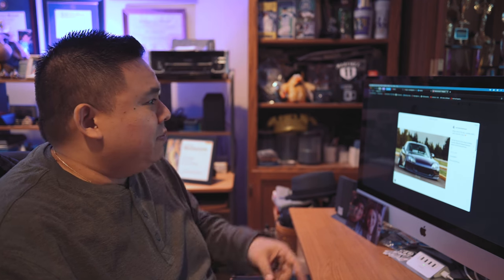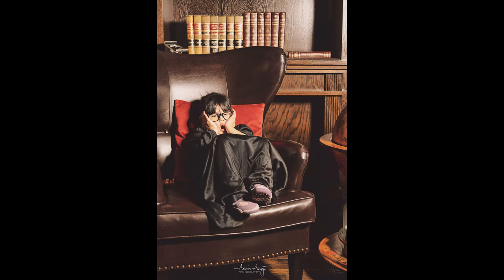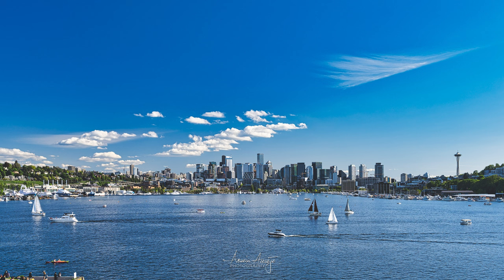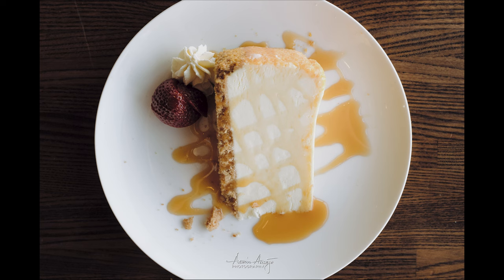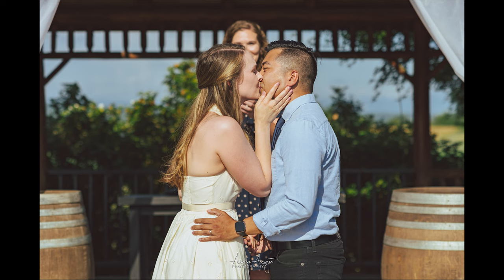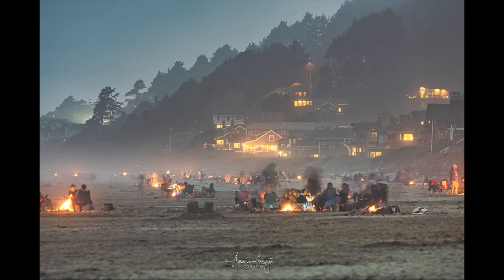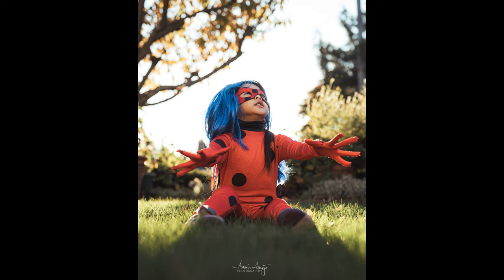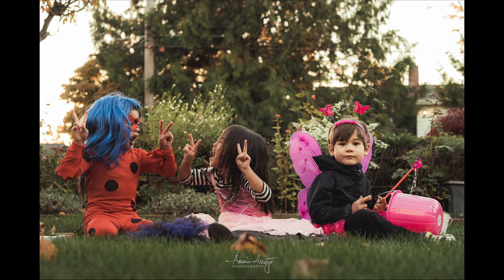Armin Ausejo Photography 2021 Year in Review! | Nikon Z7 | VLOG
2021 was quite the year for my photography! It was good to get back into things, explore new places, and try out some new gear. Check out this trip down memory lane month-by-month to see some of my favorite photos from this past year, with some commentary on each one.

Please feel free to post any questions in the comments below!

CONTENTS
00:00:00 - Intro and New Instagram Account
00:01:36 - January (none in February)
00:02:18 - March
00:05:14 - April
00:07:59 - May
00:10:33 - June
00:13:16 - July
00:16:13 - August
00:20:45 - September
00:23:23 - October
00:27:40 - November and December
00:30:33 - Wrap-Up

See the full gallery of 2021 Year in Review photos

Gear used for this video:
Nikon Z7
Nikon 28mm f/2.8